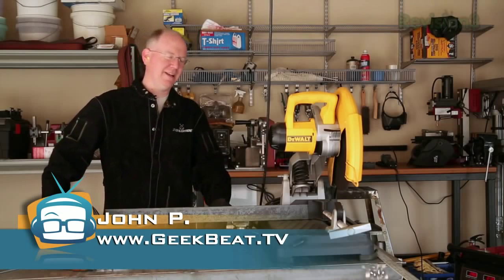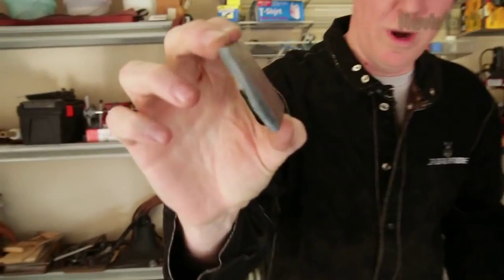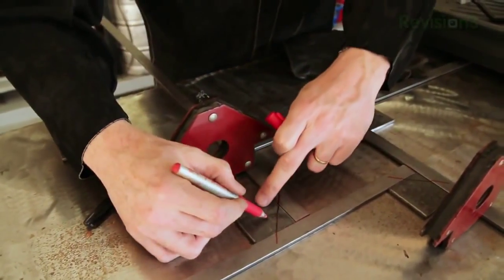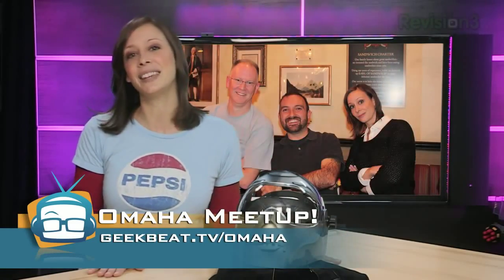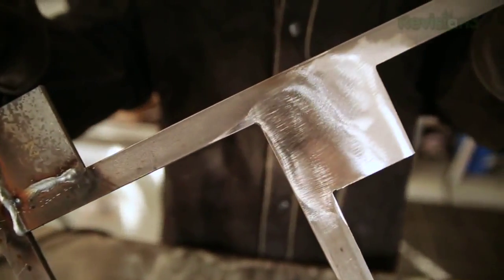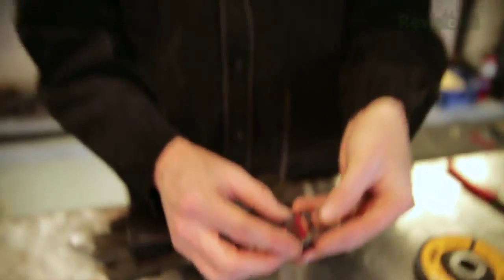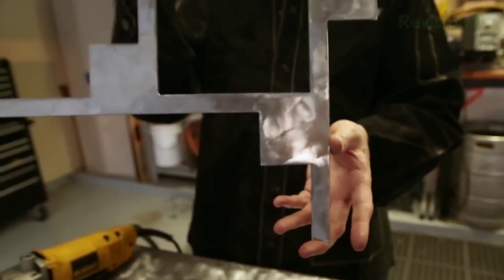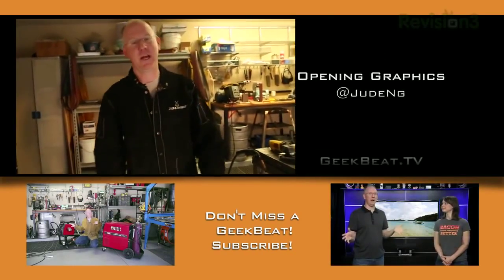Geek Beat Archives How to Weld, Part 2 Create Some Metal Wall Art!